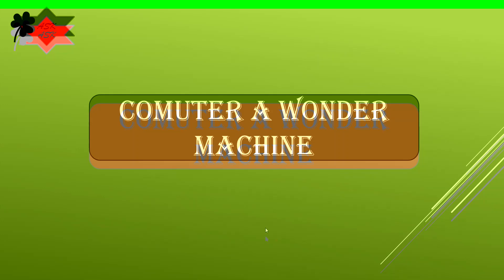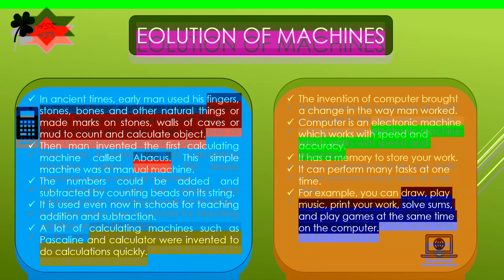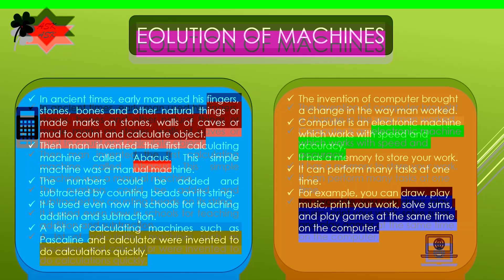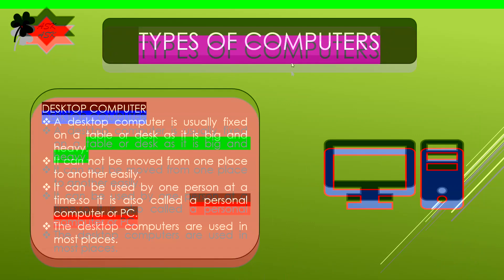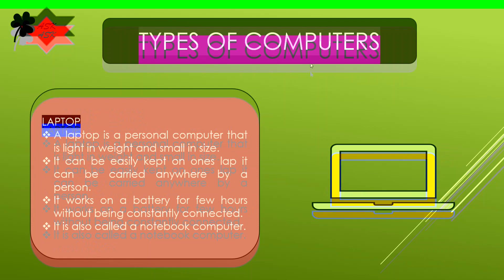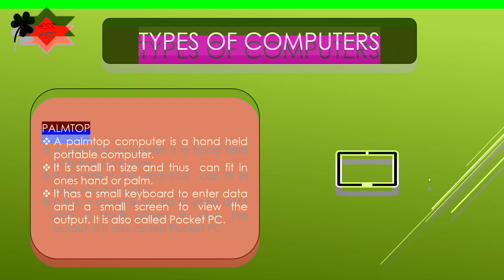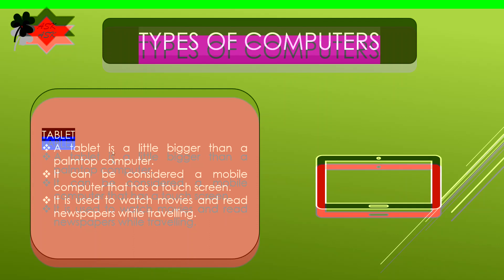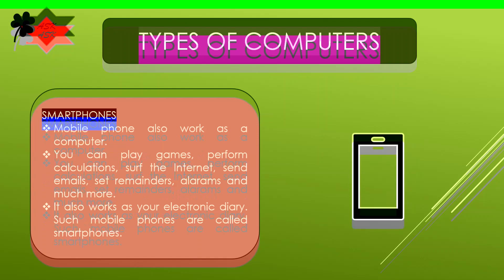COMPUTER A WONDER MACHINE, COMPUTER EVOLUTION, TYPES OF COMPUTER, MACHINE